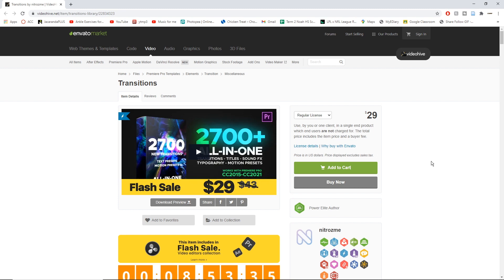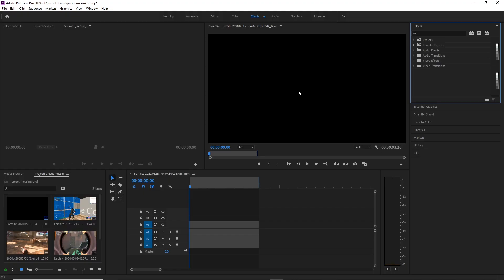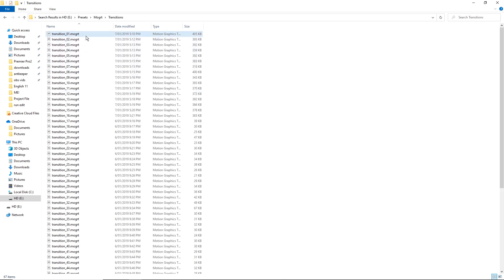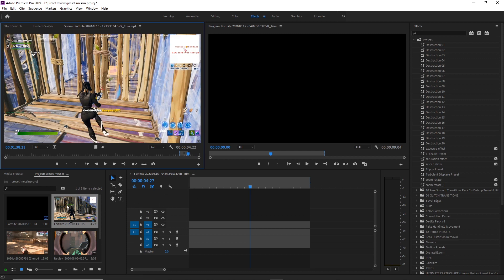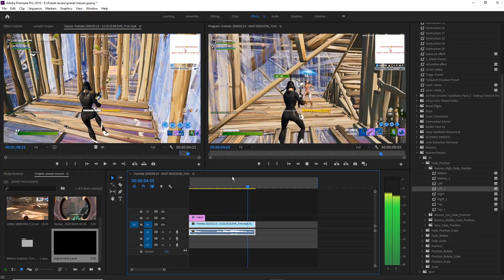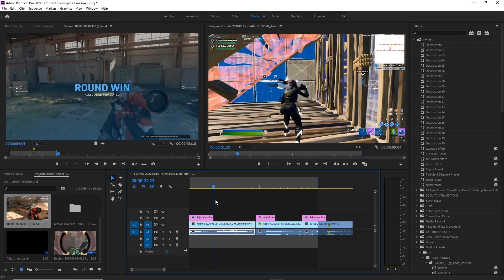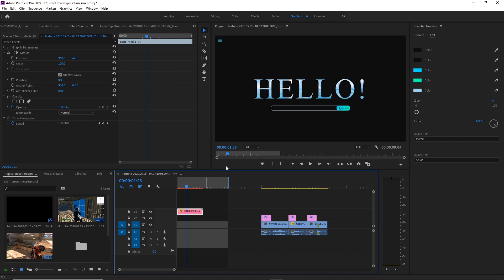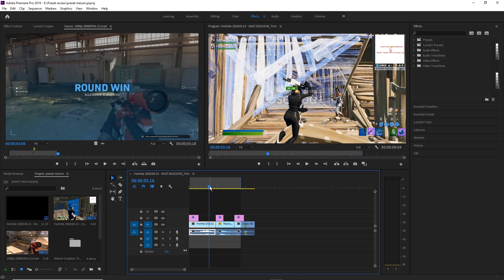THE NEW BEST EDITING PACK FOR PREMIERE PRO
Here is the new best editing pack for premiere pro!

If you frequently need access to unlimited stock videos, music sound effects, other video templates and resources, you may want to consider this subscription

2. Like this video
3. Comment why you would like to win as well as your social media or discord so I can contact the winner.

Intro/ Overview (0:00)
Importing (2:12)
Applying Transitions (5:44)
Applying Motion Graphics (10:15)
Colour Presets (12:50)
Outro/ Giveaway (13:40)